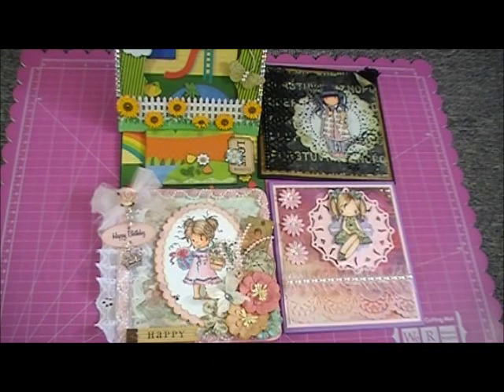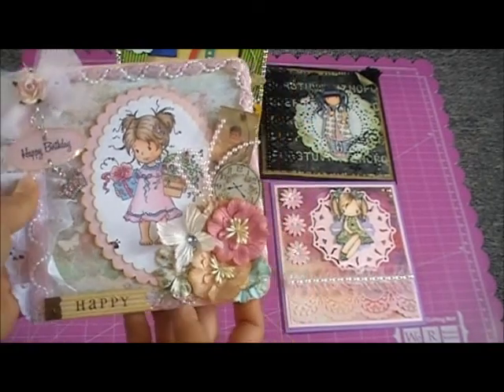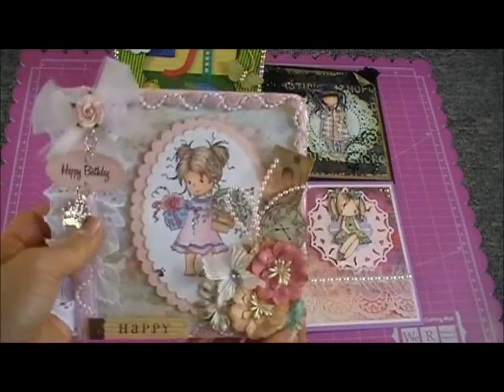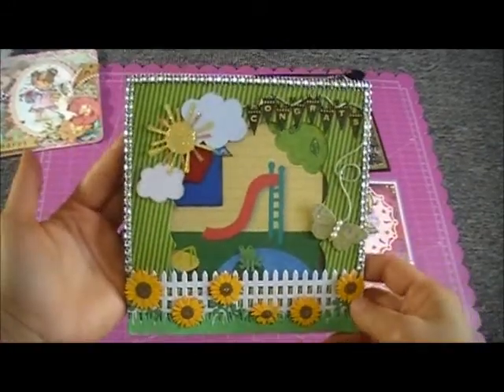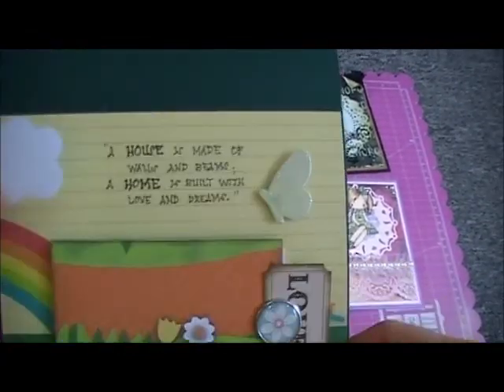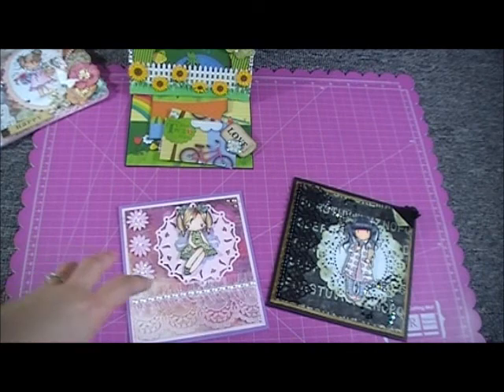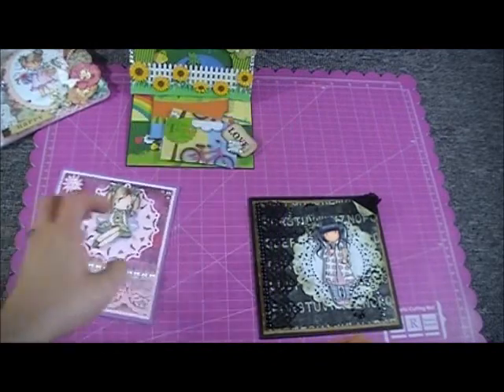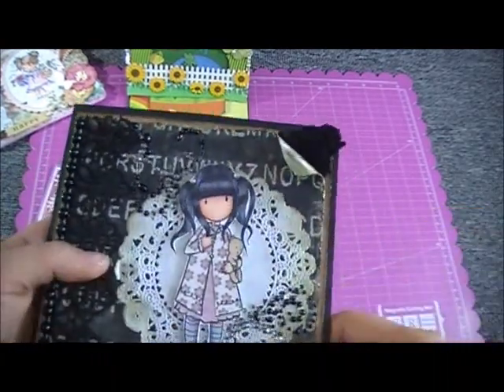Birthday Card For My Daughter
Sharing with you a birthday card, housewarming card, and a couple of cute cards! TFW!!